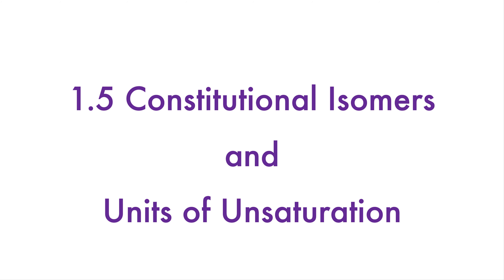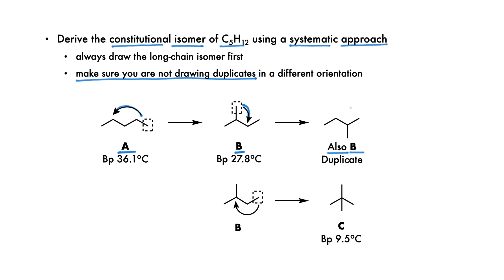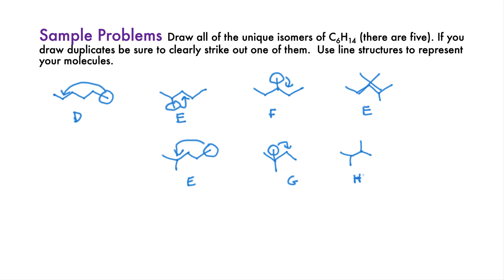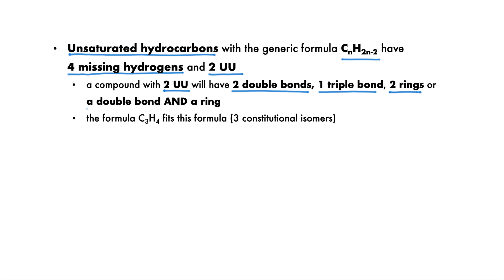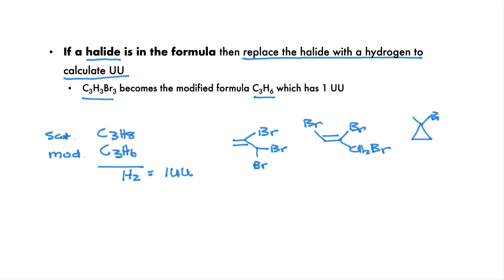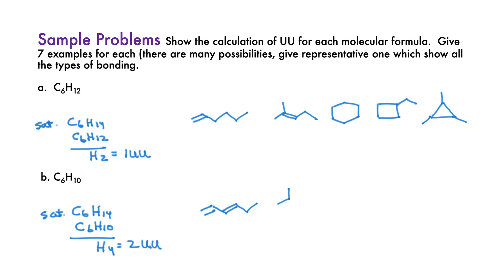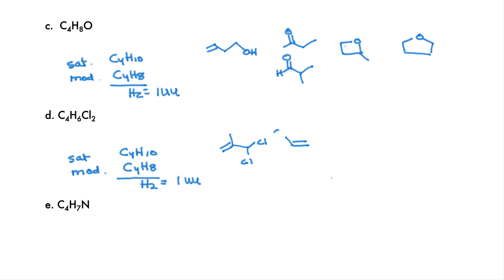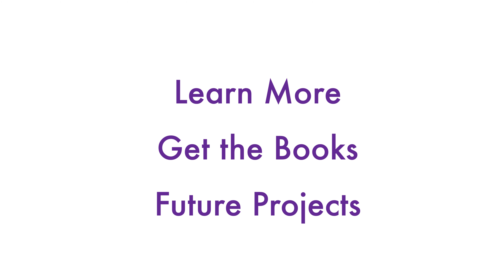1.5 Constitutional Isomers and Units of Unsaturation (UU) in Organic Chemistry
Learn to derive all of the unique constitutional isomer when you are given a molecular formula. We use the unit of unsaturation (UU) calculation to help decide whether the molecule may have a double bond, triple bond or ring.  The rules are clearly explained and then many examples are used to illustrate them.  At the end of each section, several relevant sample problems are given.  You can pause and give them a try.  Then you can unpause and see them carefully and clearly solved.  This video is closely based on my book:  Rescue Education's Organic Chemistry 1st Semester.  The book has extra Test Your Knowledge Problems targeted to this topic and you should do them to make sure you really know the material.